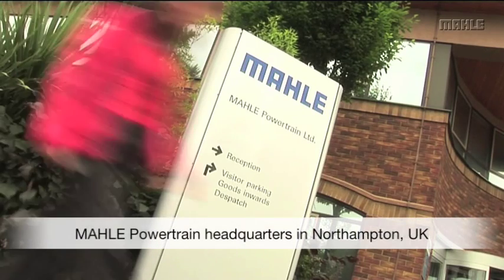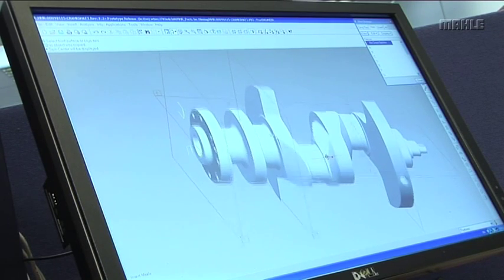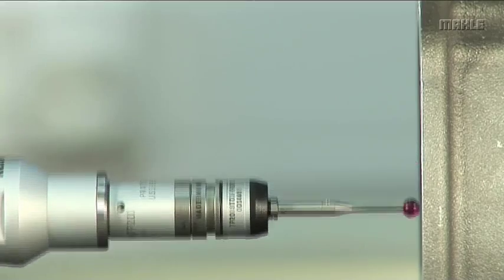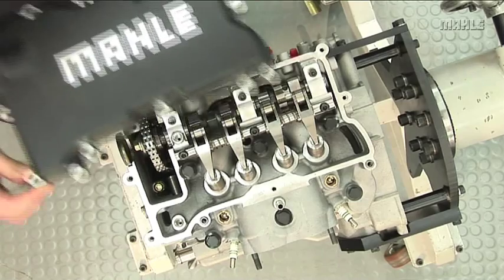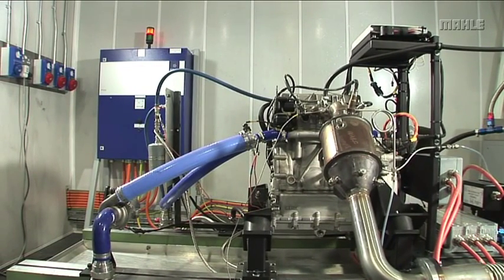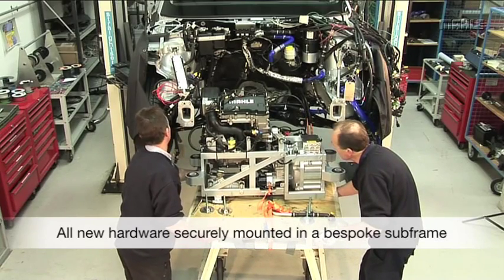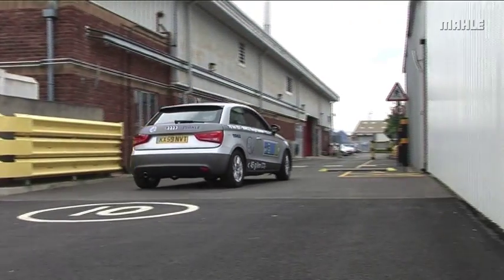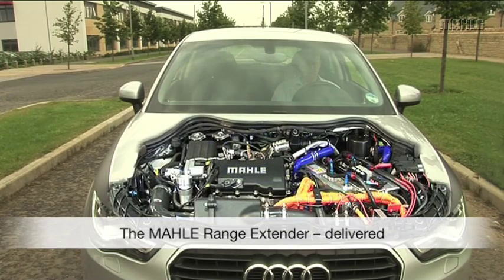MAHLE Range Extender Project Video - long version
MAHLE Powertrain has developed a production feasible solution for a range extended electric vehicle (REEV) powertrain. Having successfully developed its owncompact Range Extender engine in-house, a fully functional demonstrator vehicle has now been built to provide convincing proof of this approach.

Initial testing on the MAHLE chassis dynamometer has verified that the targets set for the vehicle can be readily achieved:

· NEDC CO2 emissions of less than 45 g/km
· An electric driving range of over 60 km
· Combined driving range of up to 500 km

Concerns over possible NVH issues have also been dispelled during the initial demonstration drives. Once the vehicle is travelling above 40 km/h, the range extender engine starting is imperceptible to the vehicle's occupants. Even at slower speeds the engine noise has been described by independent experts and journalists as barely discernible.

The group’s product portfolio addresses all the crucial issues relating to the powertrain and air conditioning technology—both for drives with combustion engines and for e-mobility. MAHLE products are fitted in at least every second vehicle worldwide. Components and systems from MAHLE are also used off the road—in stationary applications, for mobile machinery, rail transport, as well as marine applications.

Our videos include the following subjects: Automobile, Cars, Motorsport, Piston, Valve, Compressor, Engine, Connecting Rod, Turbocharger & Filter.

▬ Favorite Videos ▬▬▬▬▬▬▬▬▬▬▬▬